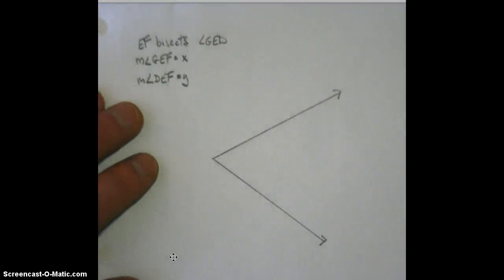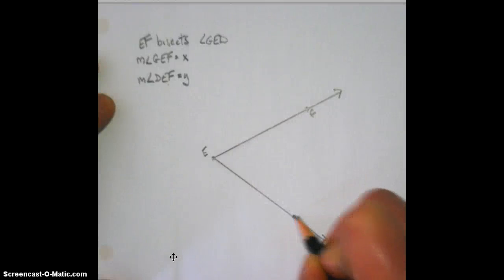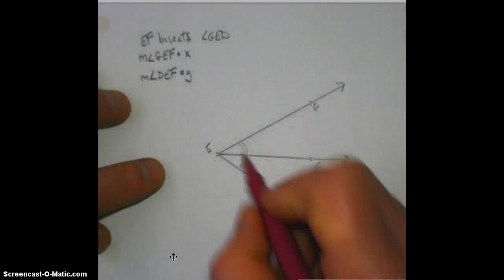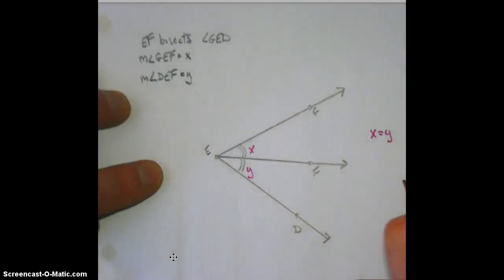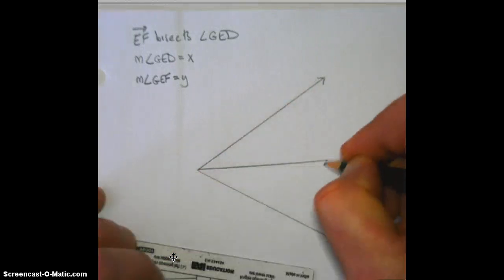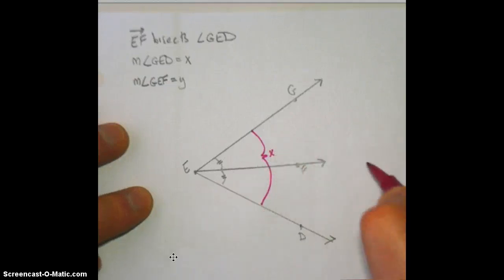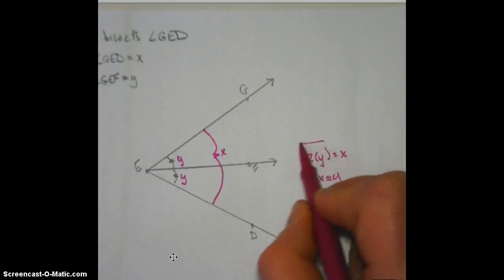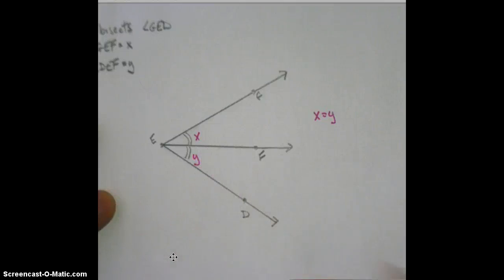Angle Bisector Algebra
Angle Bisector Construction